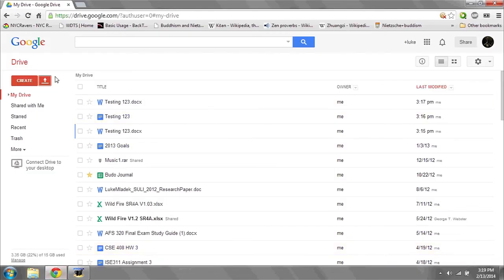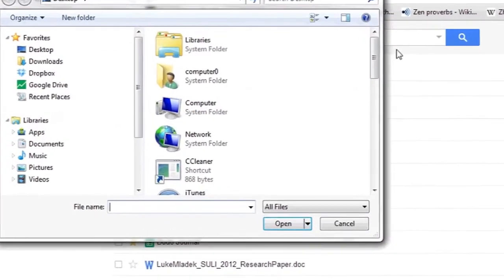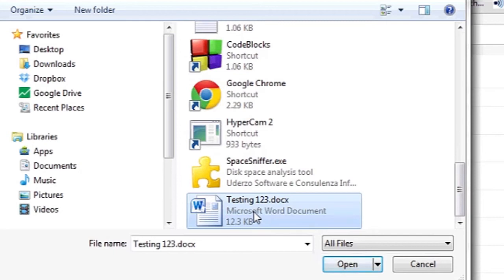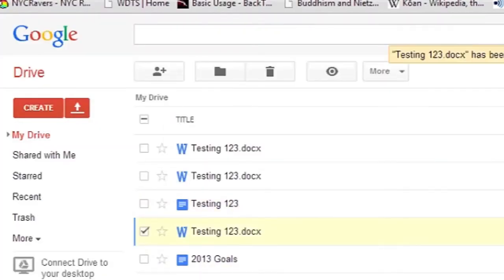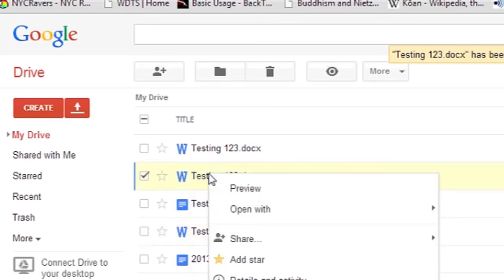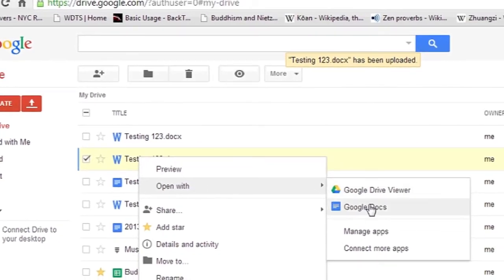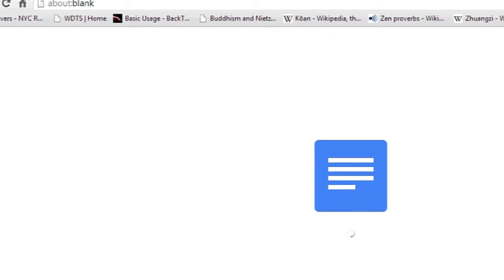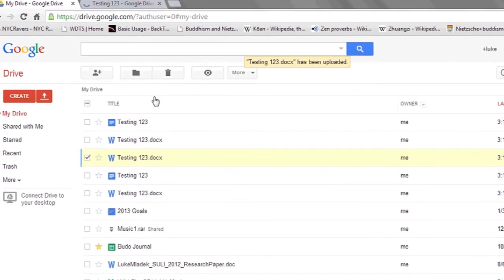How Do I Make Chrome Open Up Documents? : Computer Know-How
Making Chrome open up documents is something that you can do using Google Drive. Make Chrome open up documents with help from an expert in information systems, programming languages, web development and network security in this free video clip.